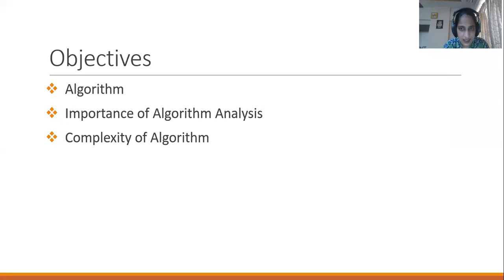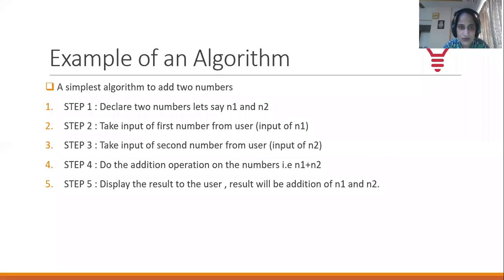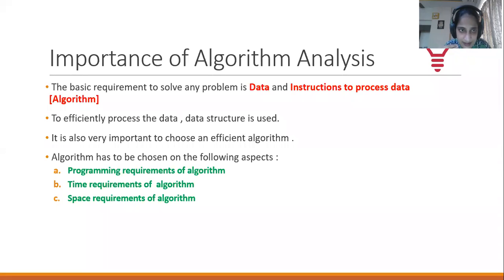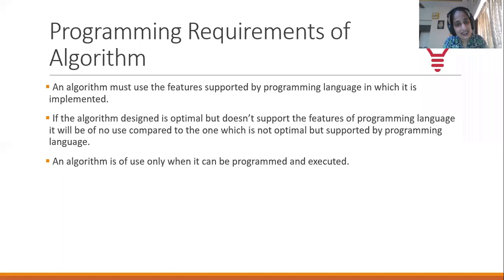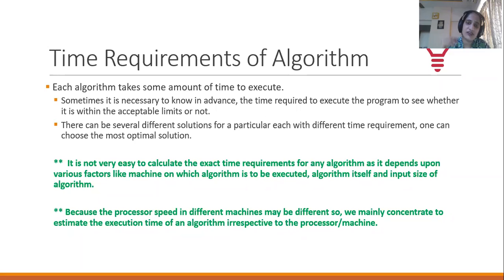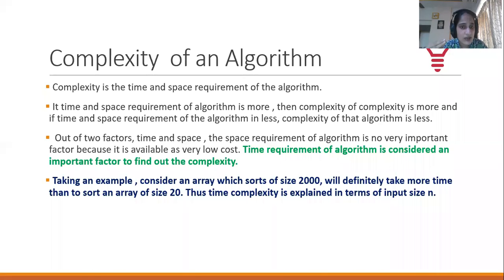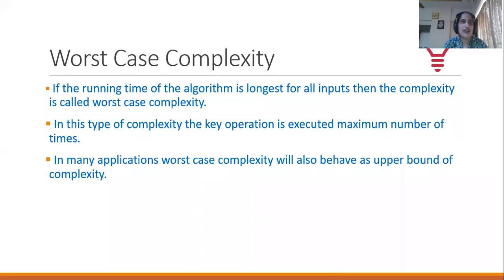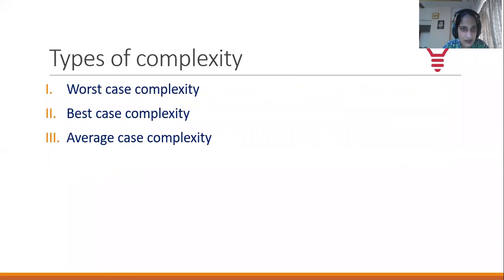Lecture 3 _ Data Structures _ By Disha Roshan Bhakta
The video lecture discusses about the concept of algorithm and also its analysis , it makes us understand the concept of space and time complexity in various scenarios .. Happy ELearning !!